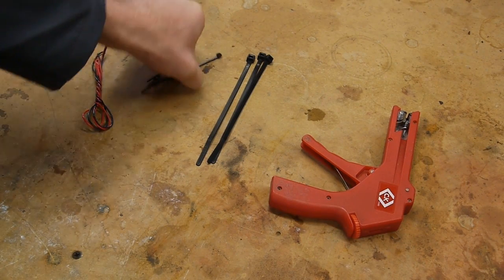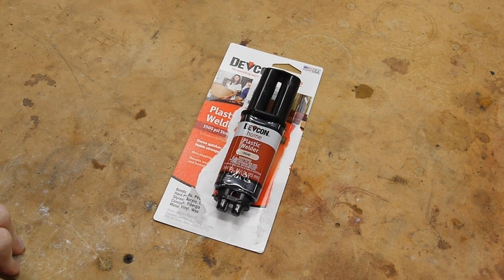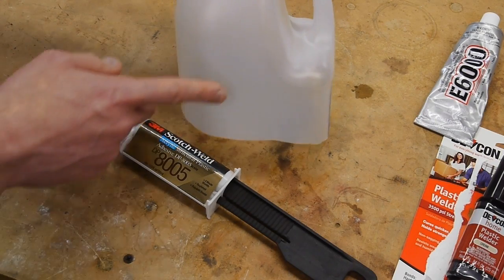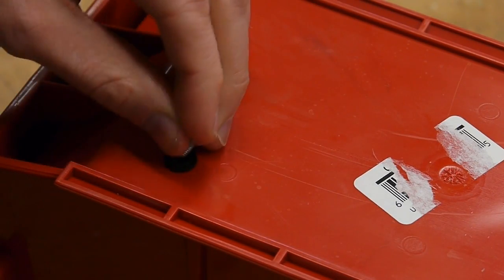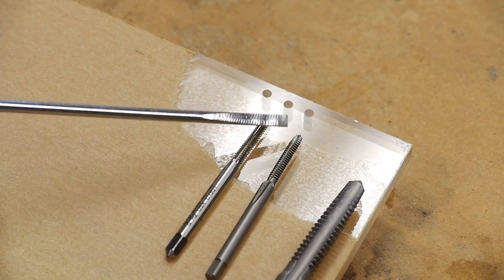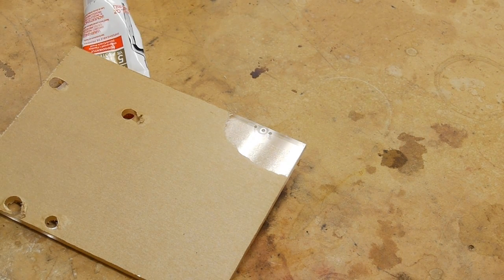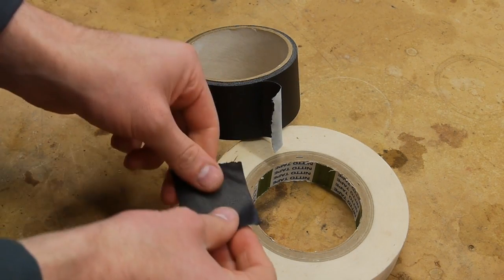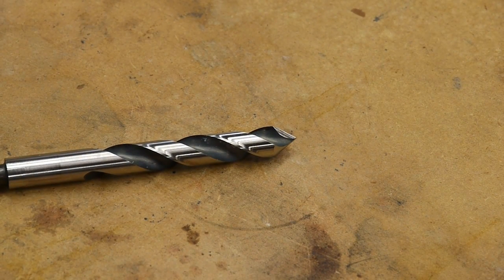Tools and Tips #1 from Applied Science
I present some of my favorite tools and techniques from the workshop.

Devcon plastic welder

E6000 adhesive

Ikea lamp

Irwin tap wrench sockets